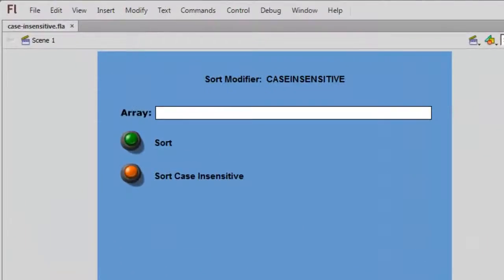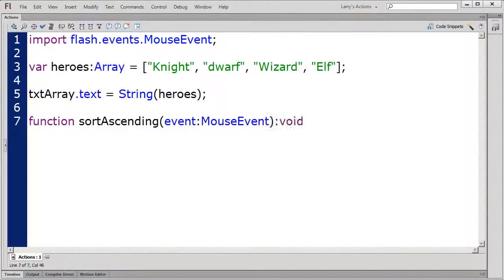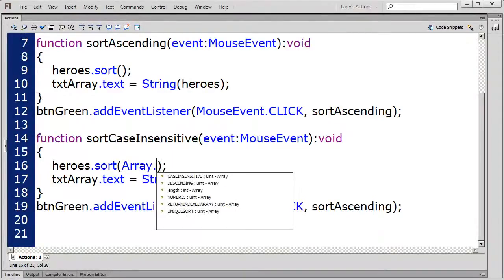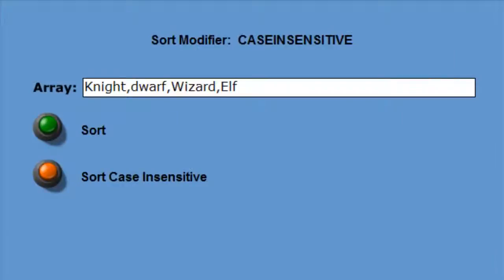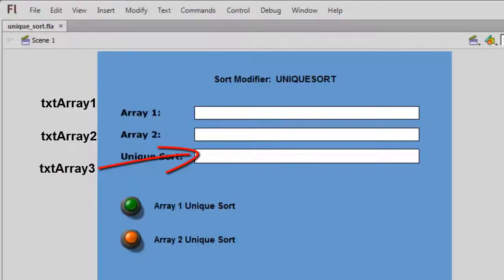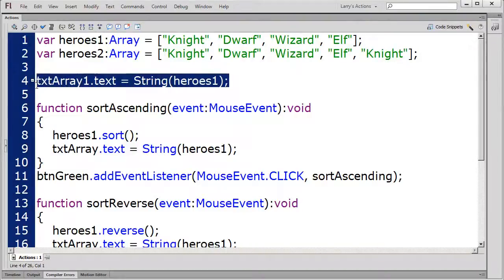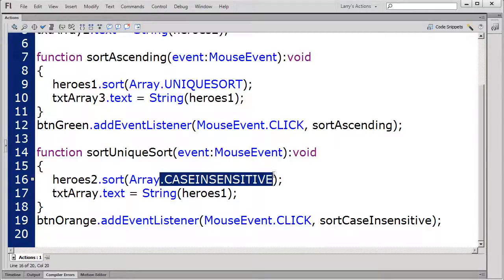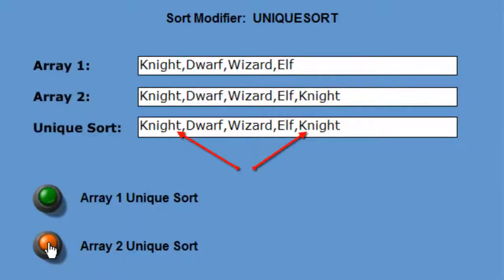Sort Modifiers PT1